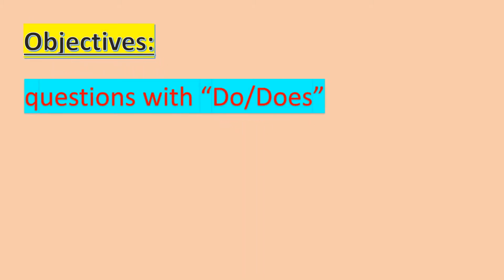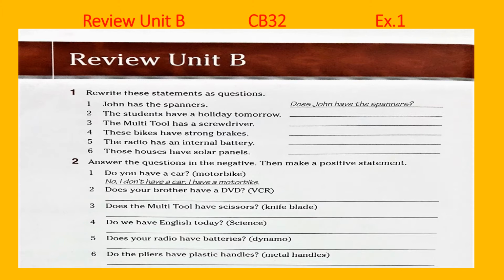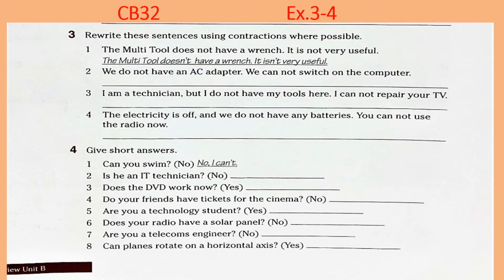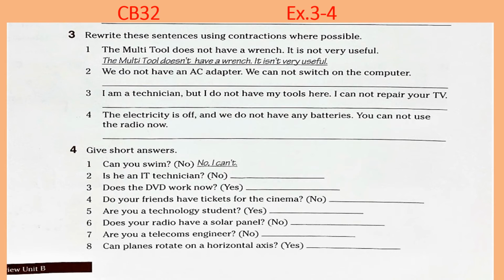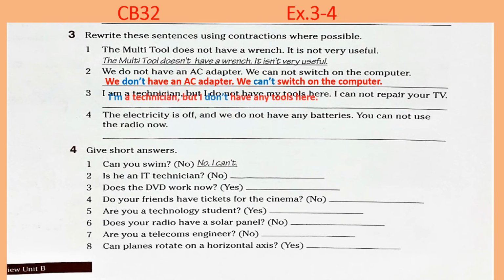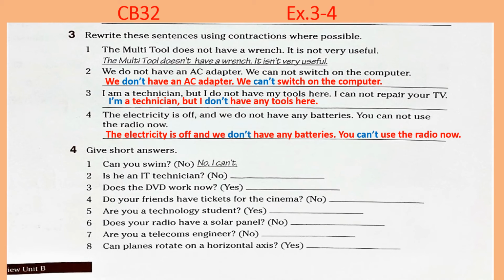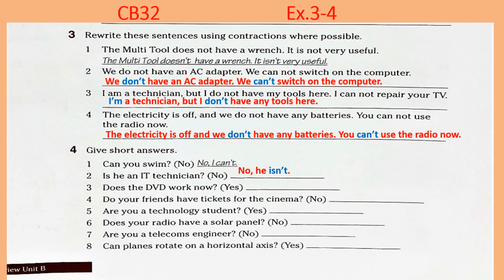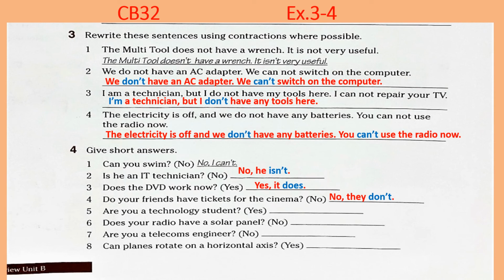030 Review UnitB Part 1